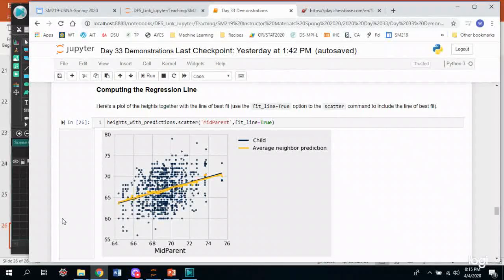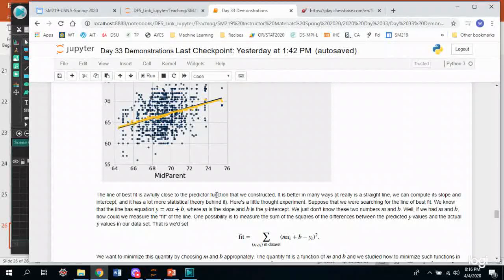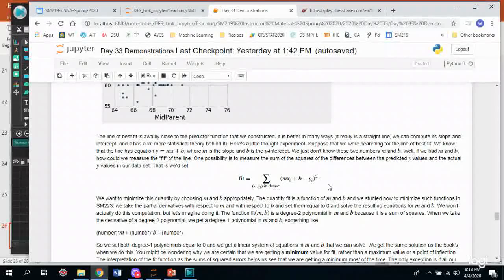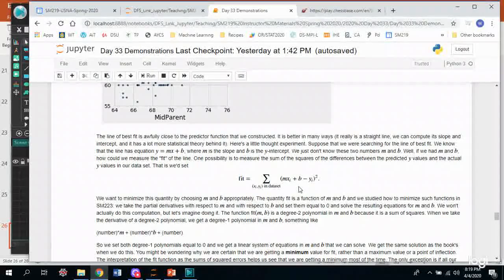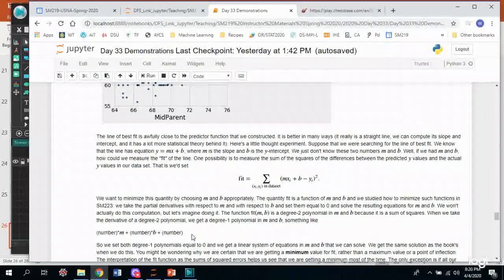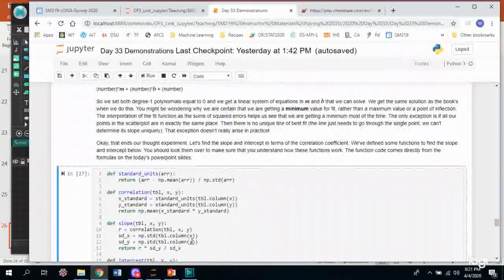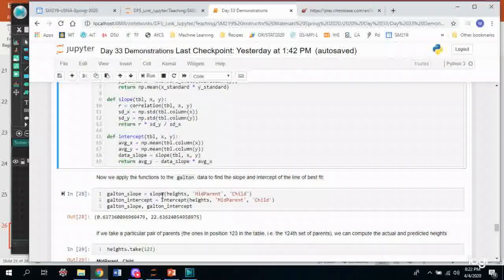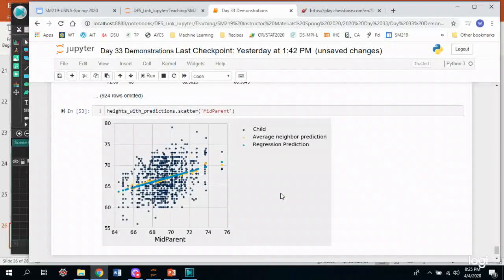Day33 06 Line of Best Fit